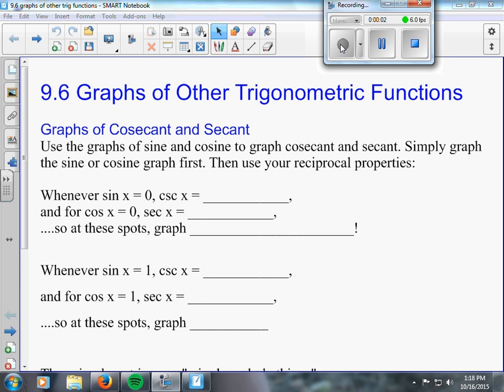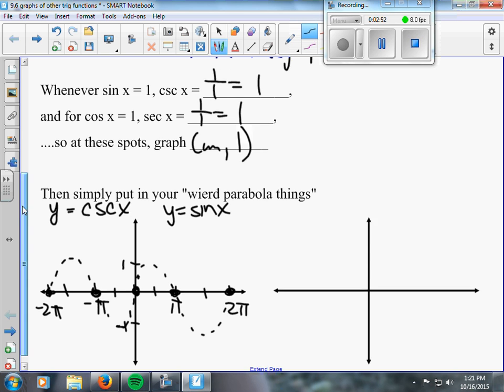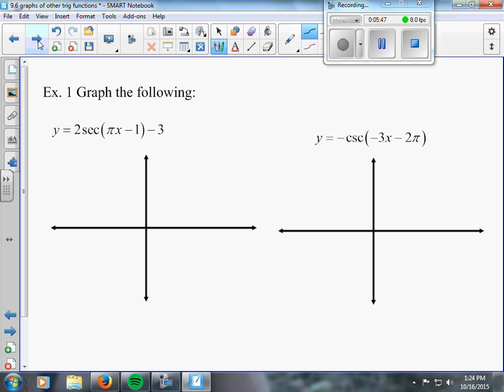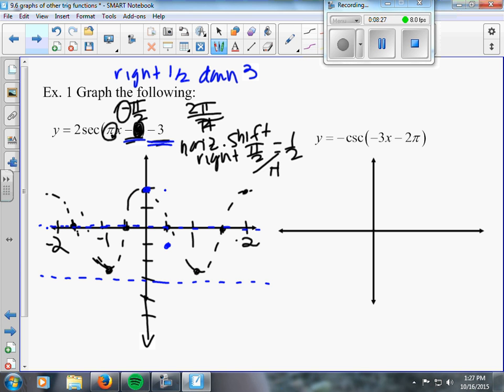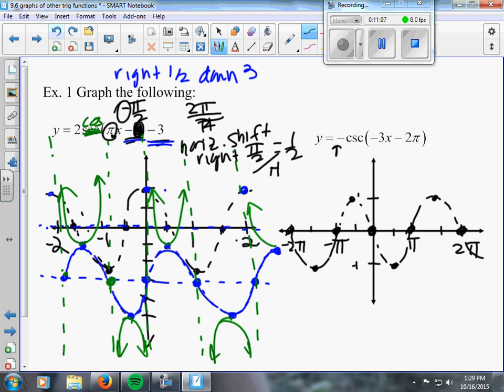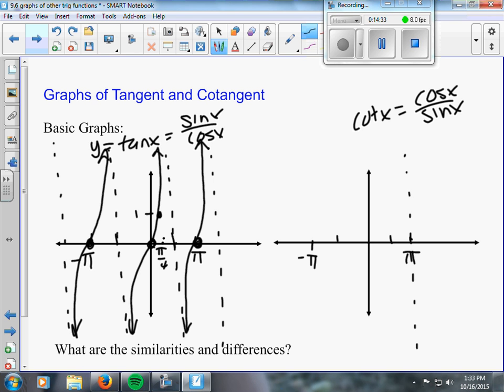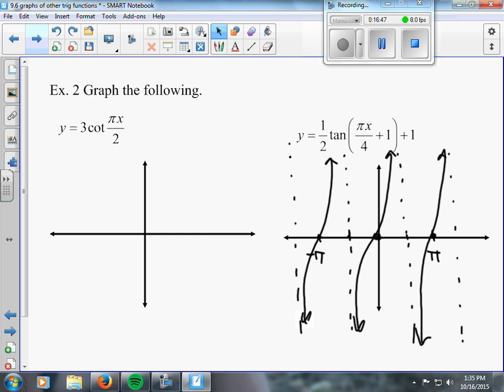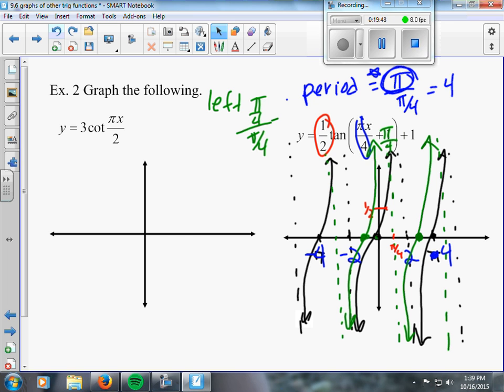9 6 graphs of other trig fcts